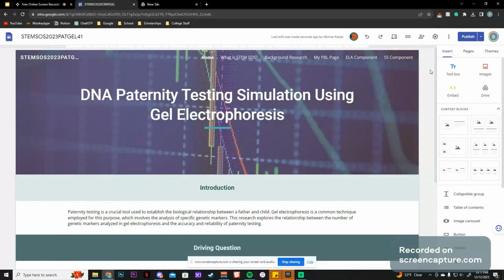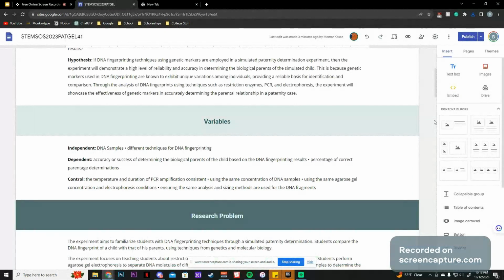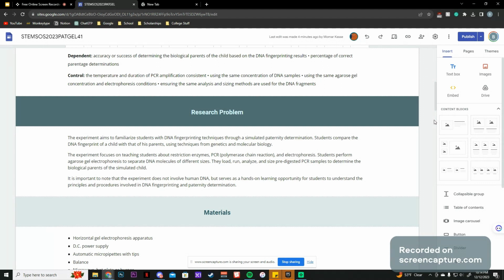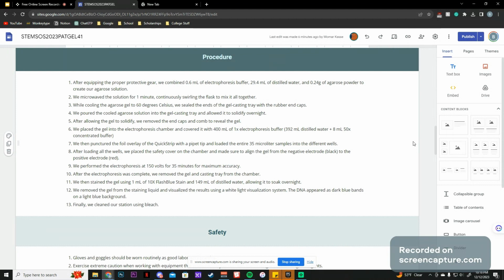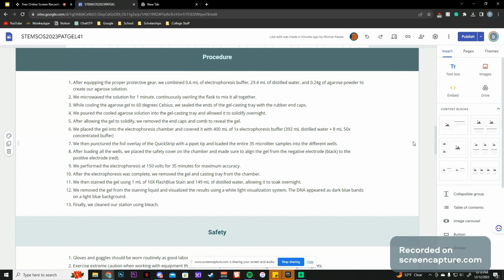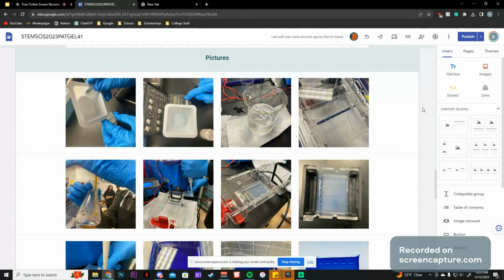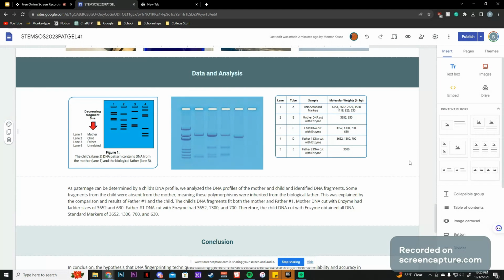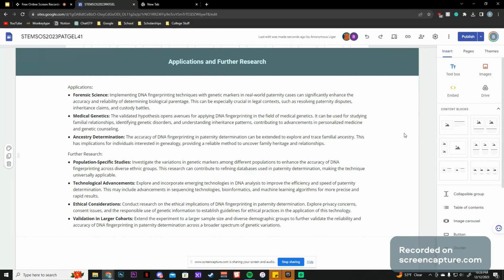DNA Paternity Testing Simulation Using Gel Electrophoresis - STEM SOS PBL Level 3 Project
PBL Project by Brian Nguyen, Sena Ugur, and Momar Kasse

What is STEM Education?
The term "STEM" is the curriculum based idea of educating students in the fields of science, technology, engineering, and mathematics. STEM hooks students from the real life application with hands on learning. STEM plays an important role in our education and lives because it covers every field that is essential to know. Science makes up the world around us and technology is expanding at a high rate. Engineering includes buildings and roads which are needed for everyday use and mathematics includes portions of our tasks we do all day everyday including baking a cake or even driving a car. According to the US Department of Commerce, occupations in the fields of stem are growing at 17%, whereas non STEM careers are growing at 9.8%. Workers in this field tend to hold a higher income compared to others and contribute to the growth and stability of the US economy as well. The STEM career field will need to be kept going in order to provide future jobs for the next generation within science, technology, engineering, and mathematics which basically runs the world.

Why is STEM education important?
Because STEM is present in all aspect of our life, STEM education is crucial. Workers in the fields of science, technology, engineering, and mathematics are crucial to maintaining the development and stability of the American economy, making it a key element in helping the United States prevail in the future. STEM education develops analytical skills and boosts scientific knowledge. Additionally, it gives the following generation of innovators the tools they need to create new goods and procedures that will support our economy. Knowledge based on the STEM domains is essential for innovation and science literacy.

How can STEM education shape your future?
To ensure American competitiveness, STEM must play a crucial role in the development of future generations of scientific and engineering professionals. We support initiatives that advance STEM literacy, give back to the community, and guarantee that there will be a STEM-trained workforce in the future. STEM education continues through high school to inspire students more and more. It doesn't end at the primary level. STEM is trying to prepare the next generation of scientists and engineers who will not only assist us in completing our tasks but also improve the world.